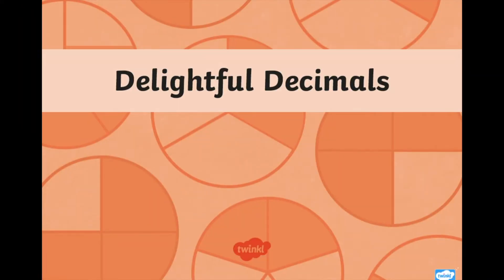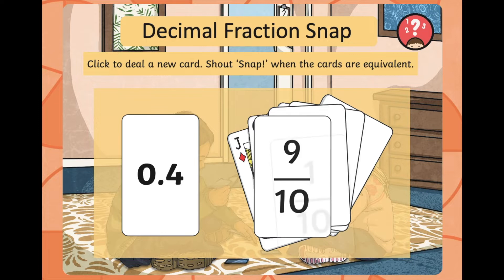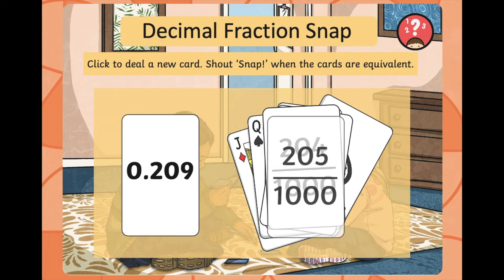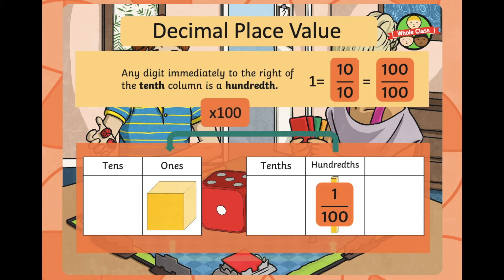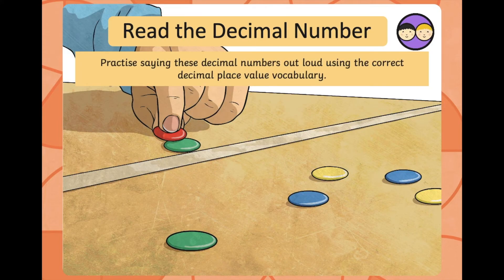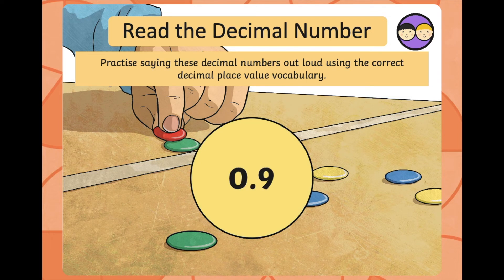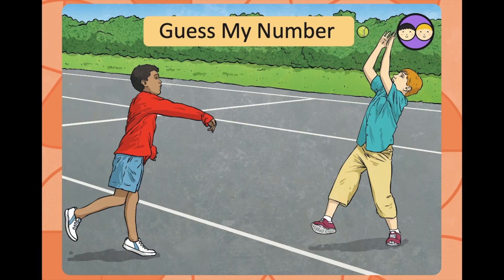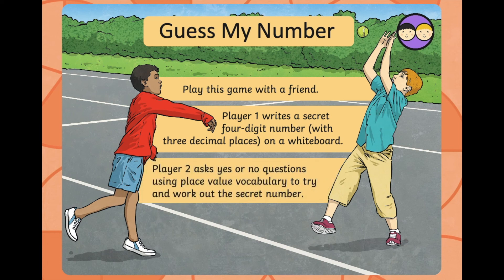Thursday Week 9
Answers in the description! No cheating!

Mild answers:
1) 7.5
2) 2.9
3) 8.6
4) 3.9

Hot answers:
1) 4.54
2) 6.71
3) 8.21
4) 17.26

Spicy answers:
1) 9.182
2) 7.413
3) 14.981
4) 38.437